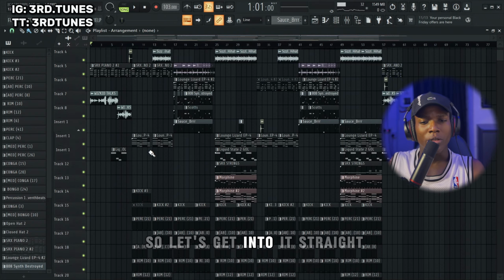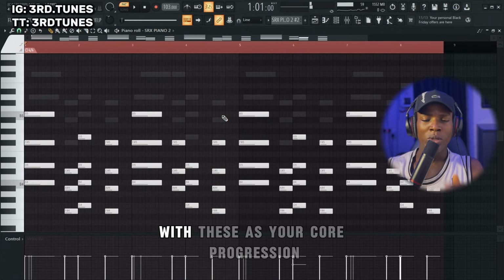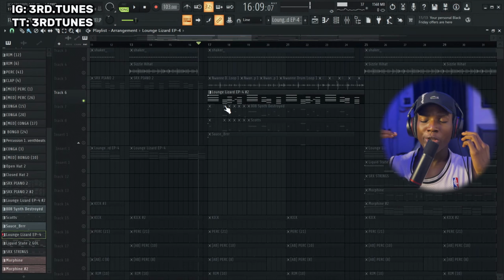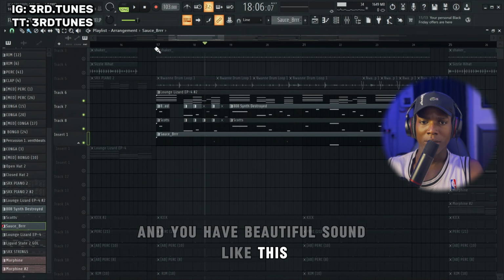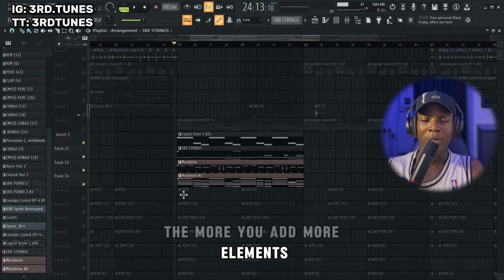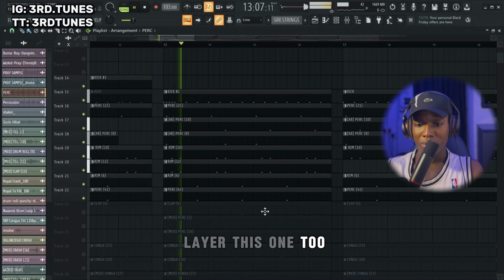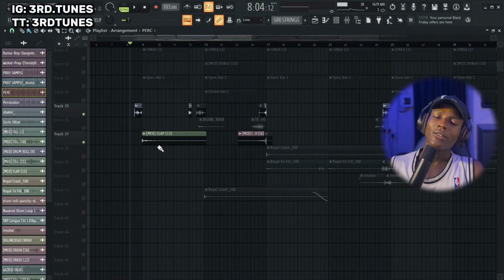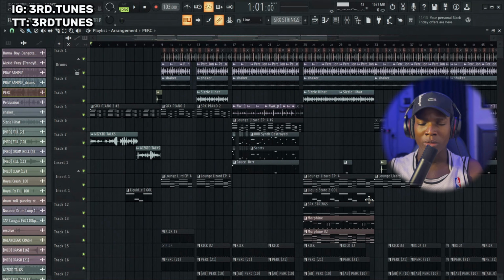How to Arrange Modern Afrobeat | Making a Wizkid type Beat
TAGS IGNORE Amapiano 2025: New Sounds & The Future of African Dance Music
[NEW] Amapiano Sounds 2025: Exploring the Hottest Amapiano Trends
Amapiano's NEXT CHAPTER: How the Genre is Evolving in 2025
Decoding Amapiano 2025: The Sounds Pushing Boundaries amapiano Afrobeat Type Beat 2025 " Emotional Afrobeat Instrumental how to make an afrobeat in flstudio how to arrange beat in Fl studio afrotypebeat mavotypebeat afrobeatinstrumental Nigerian amapiano afrobeat
afrotypebeat afrobeatinstrumental ​how to make amapiano for seyivibes